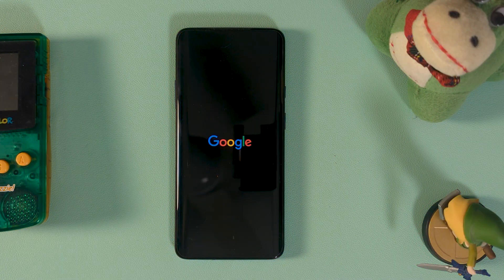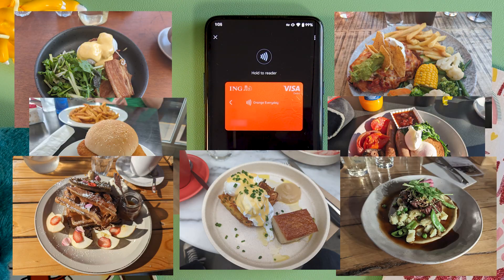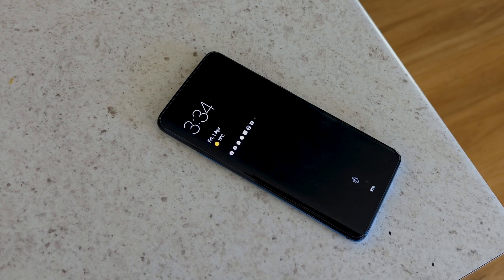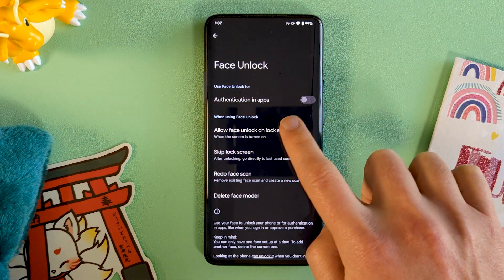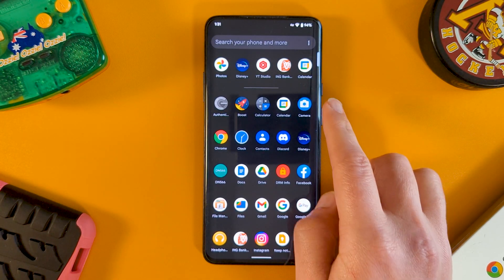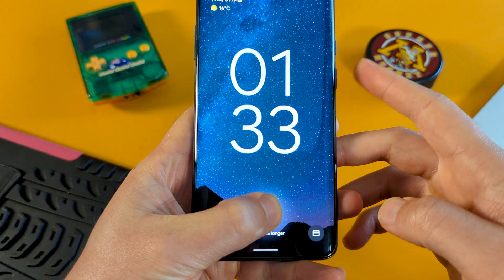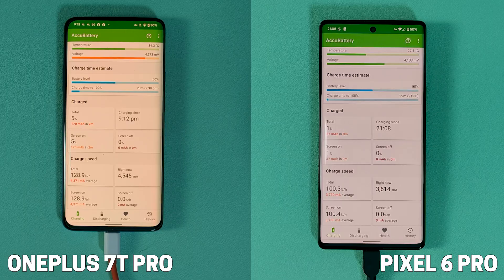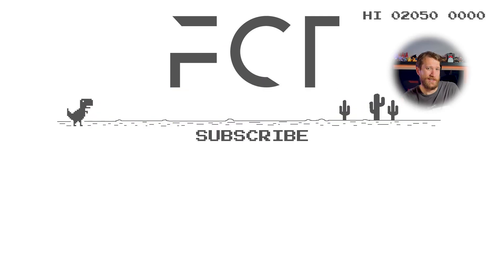Oneplus 7Pro / 7TPro with Pixel Experience 12 ROM - Finally living up to its potential!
If I knew just how easy it was to put a custom ROM on the Oneplus 7 Pro / Oneplus 7T Pro, I would have done it so much sooner.  I hope this helps people give it a try as it's definitely worth it!

Skipperinos
00:00 - Intro
01:05 - Overview - it works!
01:57 - That Beautiful Screen
02:15 - Finally an Always on Display!
02:48 - Pop-up Selfie Cam - It can be weird!
04:05 - Rear cam with GCAM
04:39 - Some downsides
05:55 - Wrap up, get on the ROM life

ROM used: Pixel Experience 12 (UNOFFICIAL)
For the 7PRO

Official Pixel Experience links (Pixel Experience 11)
for the 7PRO

by MIT Concert Choir